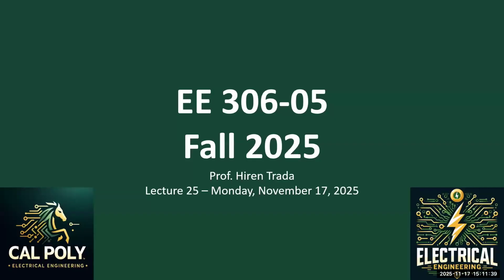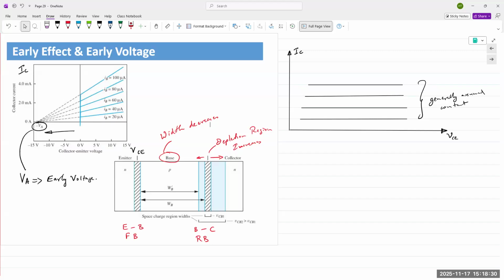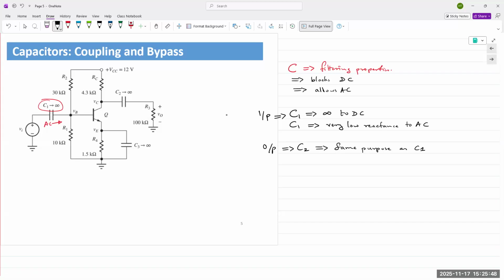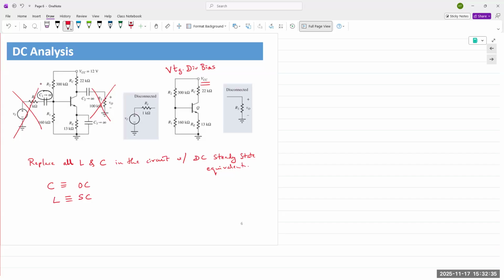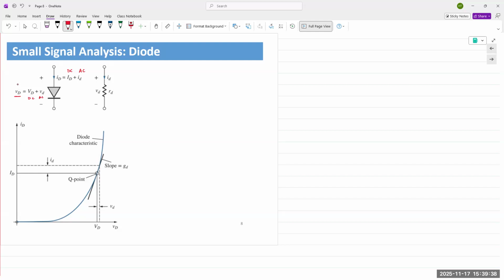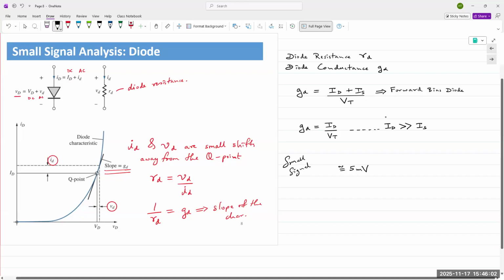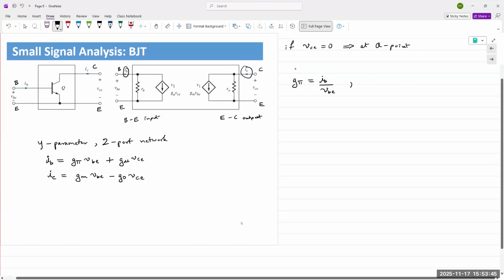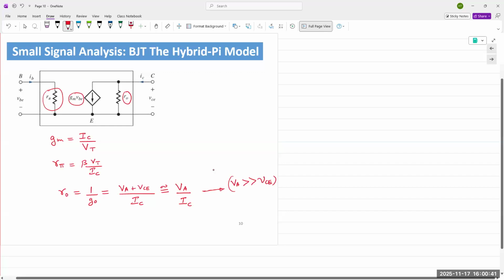EE 306-05 - Lec 25 - 2025_11_17 - Small Signal Analysis